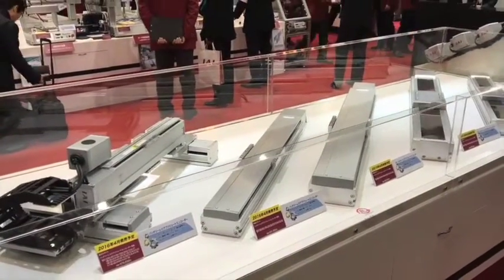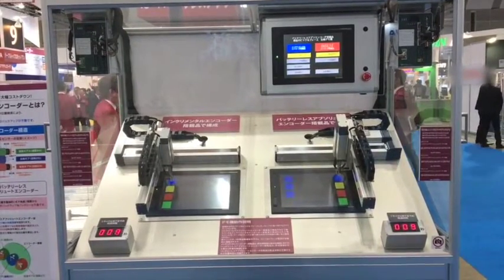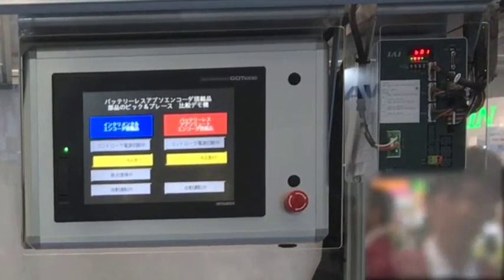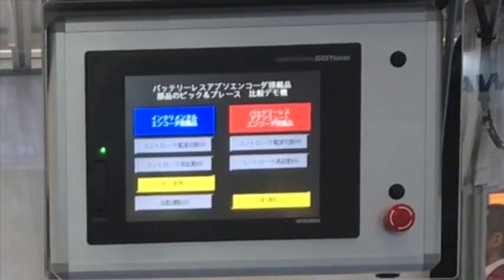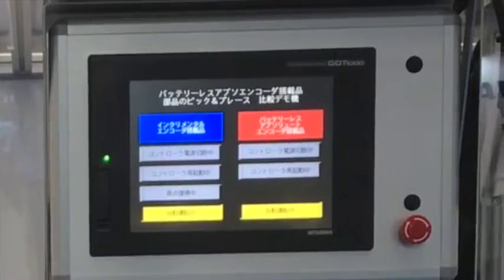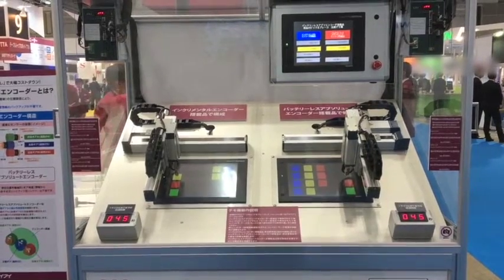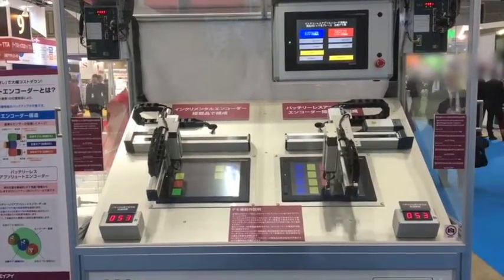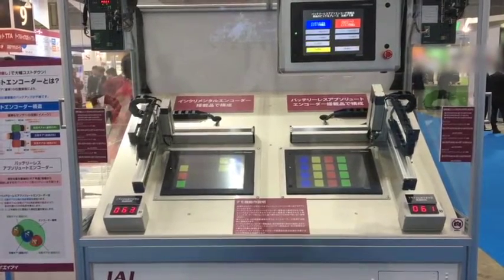IAI’s IS Battery-less Absolute Encoder Helps Reduce Operational Time as well as Production Costs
In December IAI introduced their new IS Battery-less Absolute Encoder at the International Robot Exhibition in Japan.  This new encoded reduces operational time as well as production costs. With the Battery-less Absolute Encoder there is:

• No battery
• No maintenance
• No homing
• No price increase

This new feature is now being rolled out into IAI’s true servo motor series, such as the RCA, RCS Robo Cylinder family, the IS series, as well as the new table top and IXP SCARA Robots.